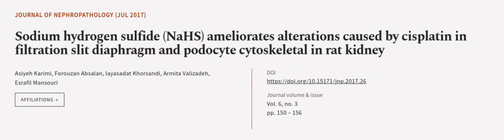Sodium hydrogen sulfide (NaHS) ameliorates alterations caused by cisplatin in filtrat... | RTCL.TV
### Keywords ###

### Article Attribution ###
Title: Sodium hydrogen sulfide (NaHS) ameliorates alterations caused by cisplatin in filtration slit diaphragm and podocyte cytoskeletal in rat kidney
Authors: Asiyeh Karimi, Forouzan Absalan, layasadat Khorsandi, Armita Valizadeh ,and Esrafil Mansouri

### Video Timestamps ###
0:00:00 - Summary
0:00:56 - Title
0:01:02 - Outro
0:01:07 - End